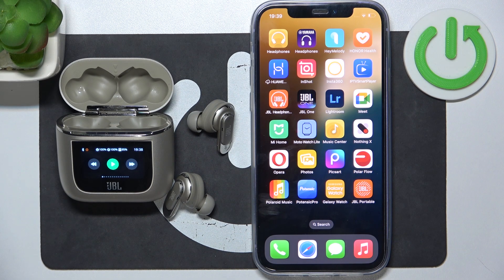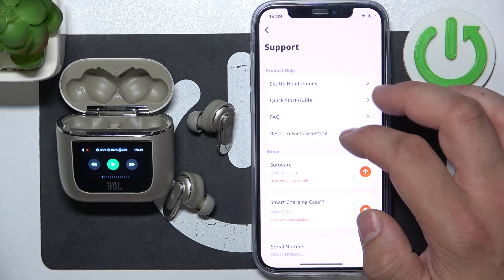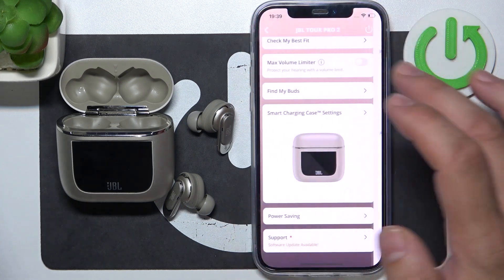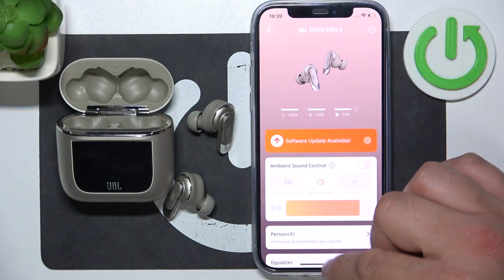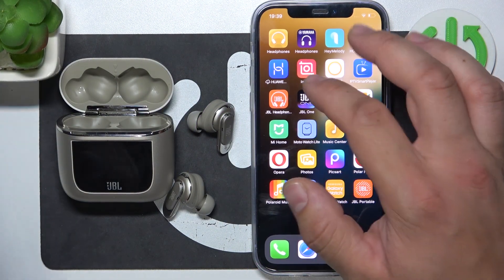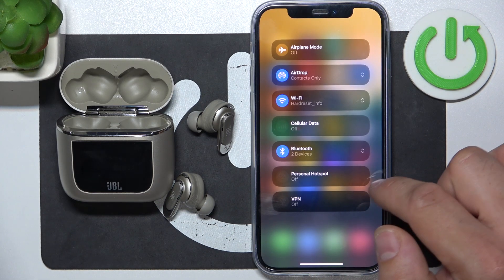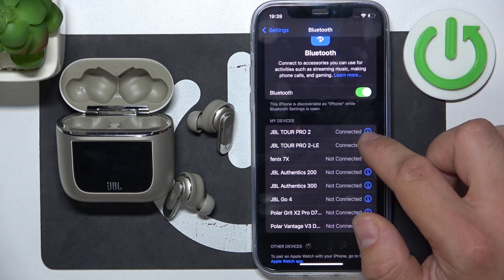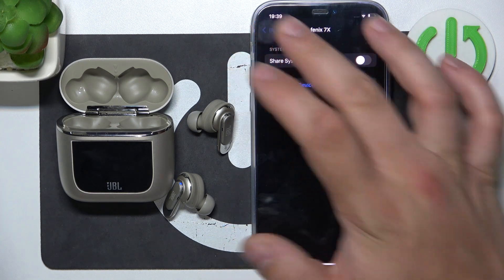How to Disconnect JBL Tour Pro 2 from iPhone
Find out more info about JBL Tour Pro 2:
Welcome to our comprehensive guide on how to disconnect your JBL Tour Pro 2 earbuds from your iPhone. Whether you're troubleshooting connectivity issues or just switching devices, this tutorial will help you easily and quickly disconnect your earbuds from your phone.

How to access Bluetooth settings on your iPhone?
How to find and select your JBL Tour Pro 2 in the Bluetooth device list?
How to disconnect the earbuds from your iPhone?